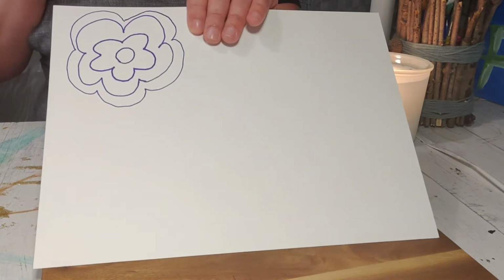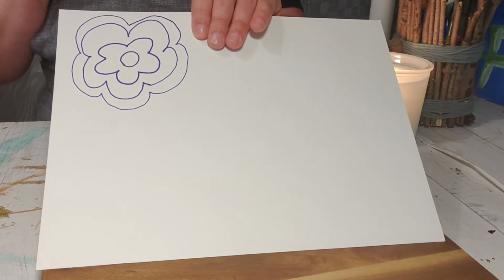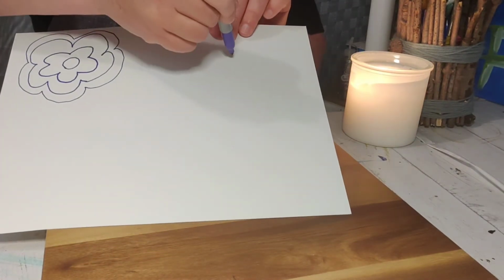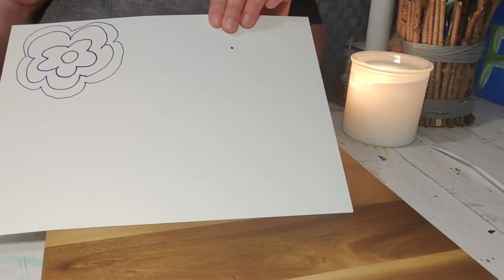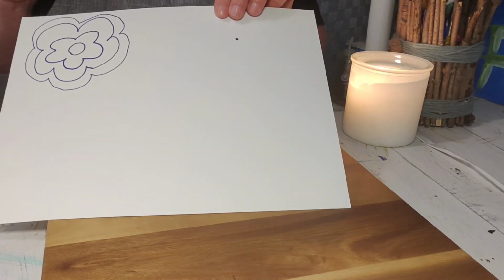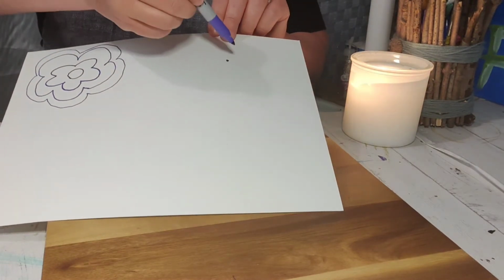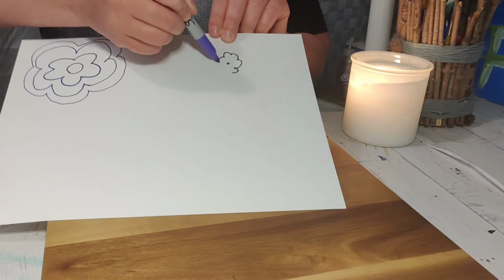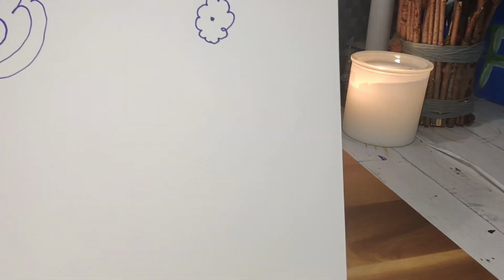Radial Flowers Part 1